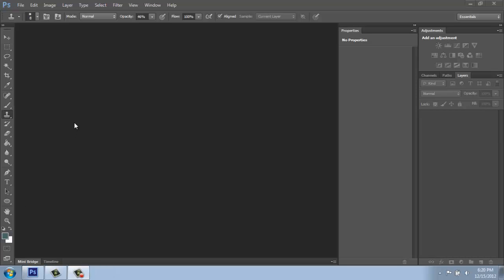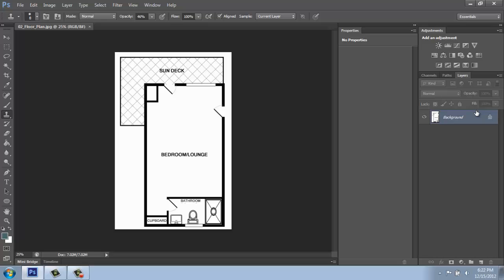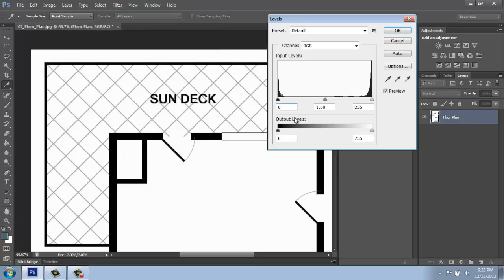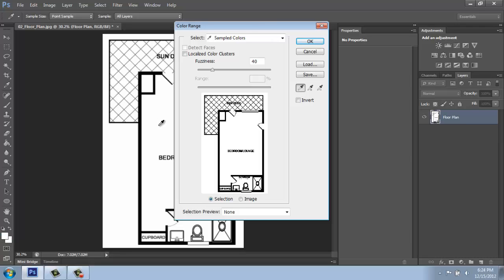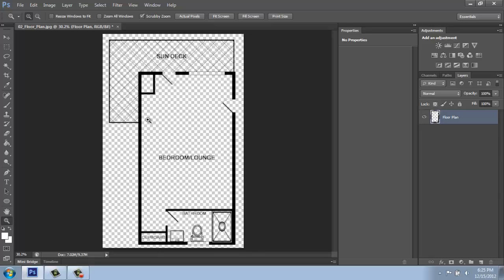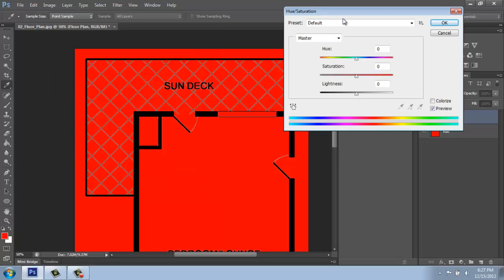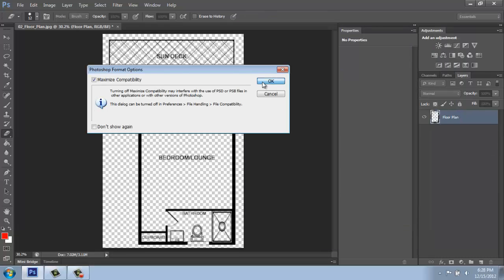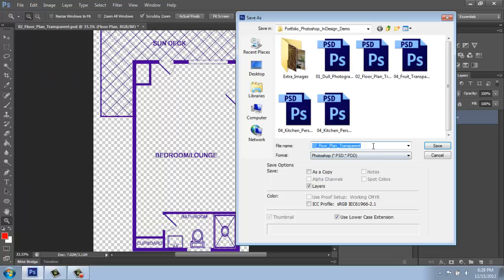Adobe Photoshop Basics - Part 9 - Removing The Background - Brooke Godfrey